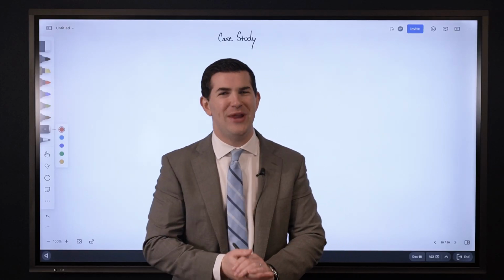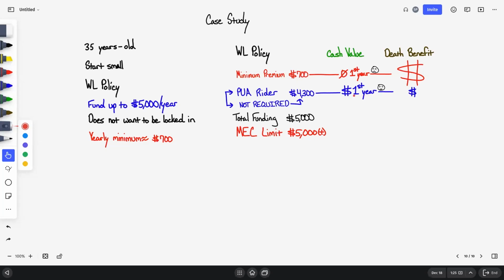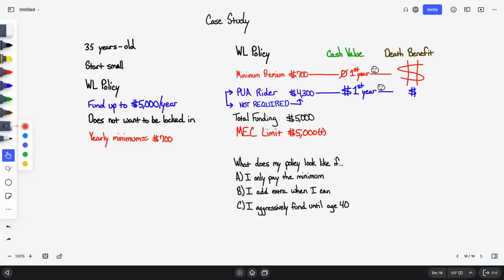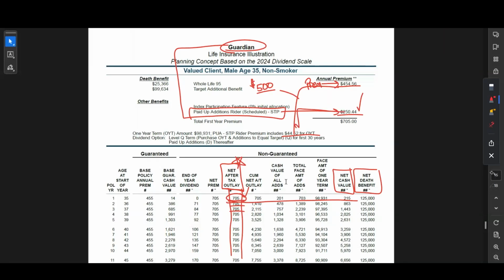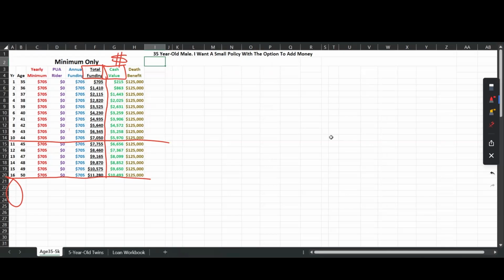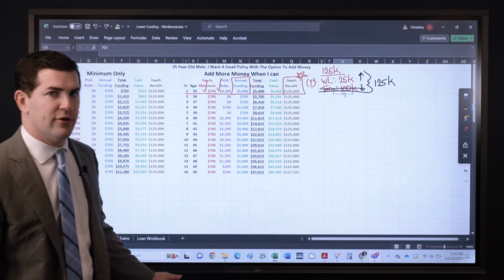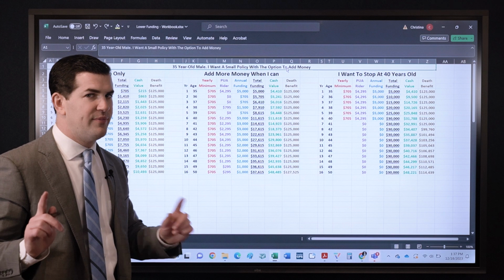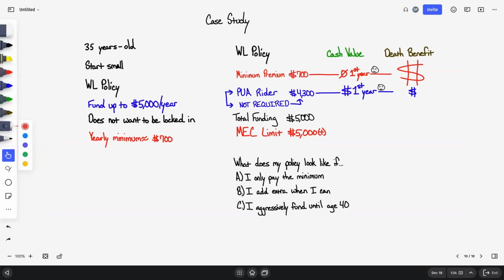He Wants to Start with a Small Policy ($5,000/year)... Here's How We Set it Up!